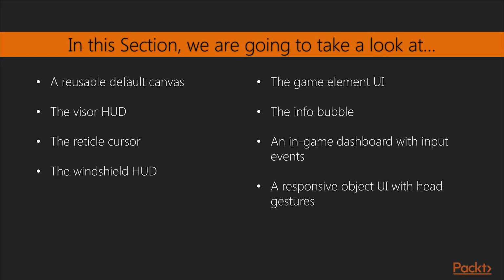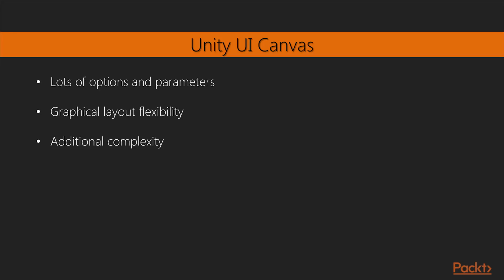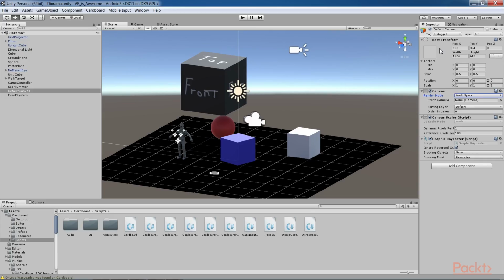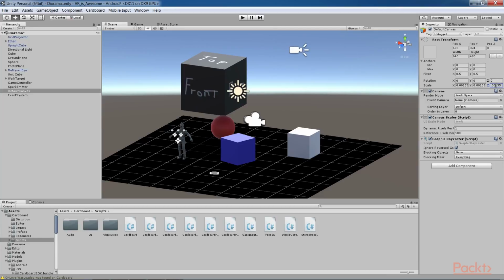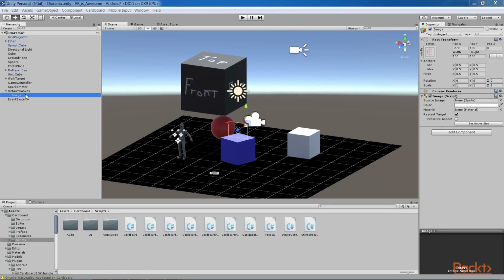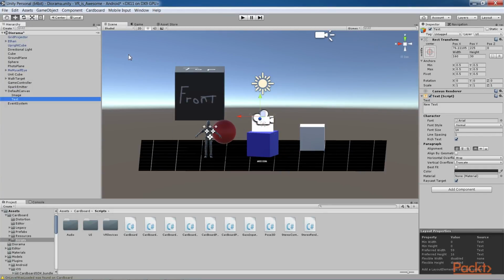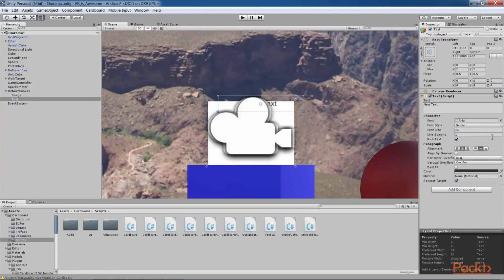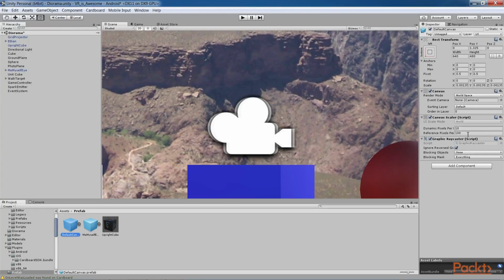Unity Virtual Reality - Volume 1 : A Reusable Default Canvas | packtpub.com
Unity's UI canvas provides lots of options and parameters to accommodate the kinds of graphical layout flexibility.
• Create a new canvas then add an empty Image element
• Add the text element
• Save it to create a prefab